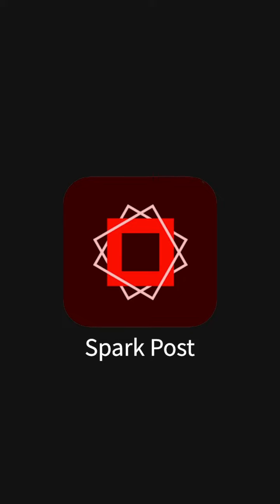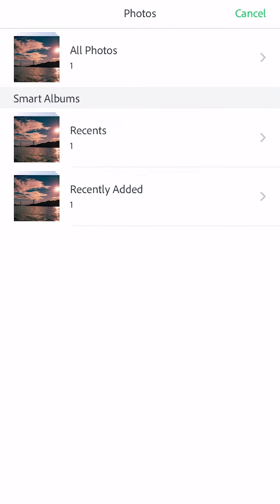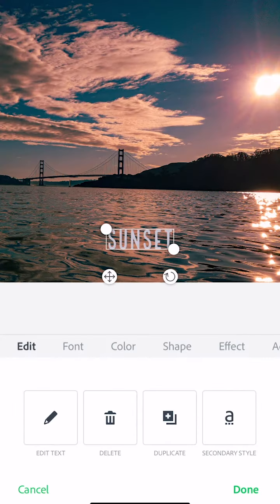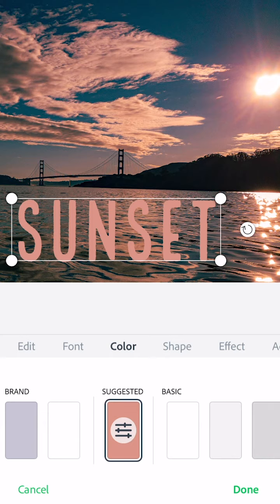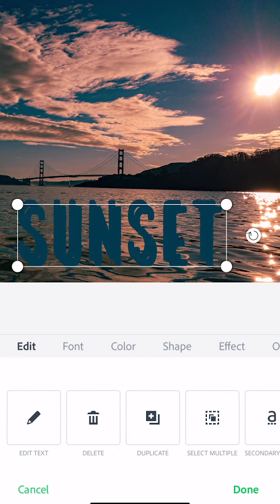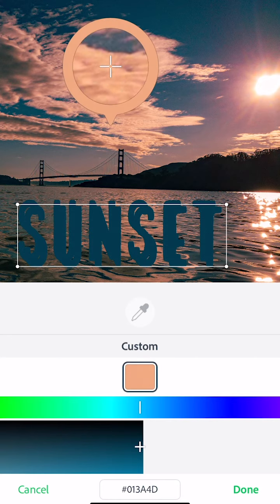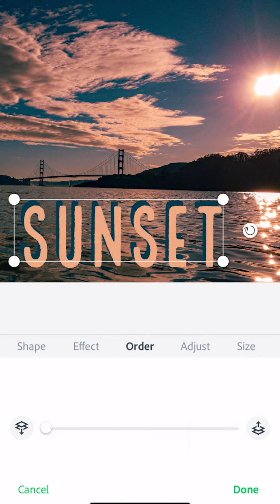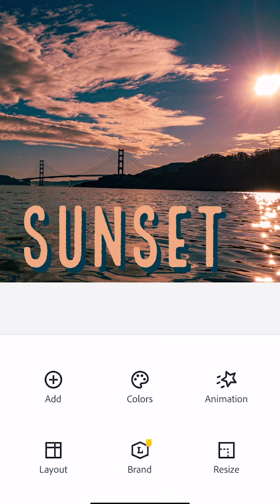Color harmony with photos and words in Adobe Spark post